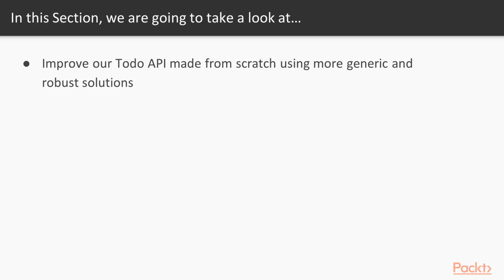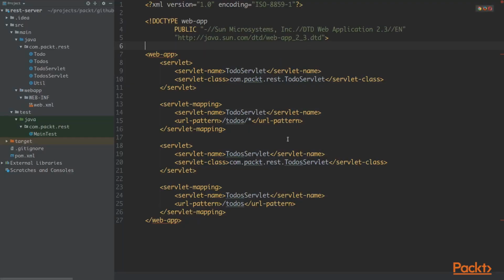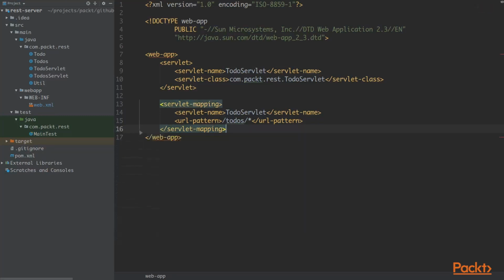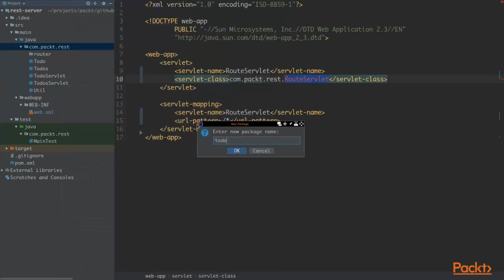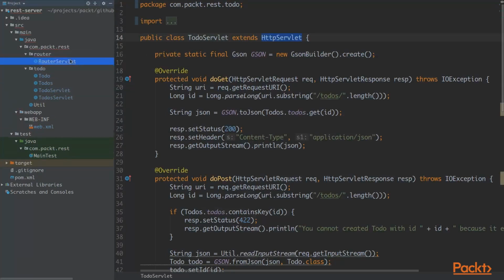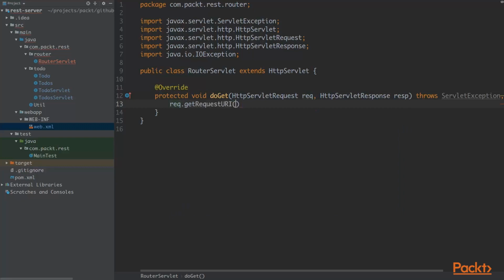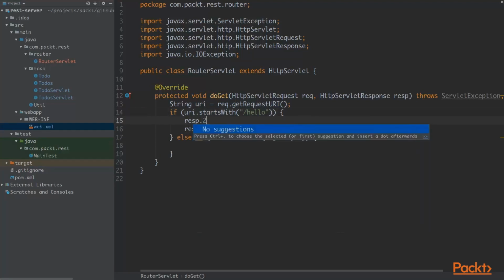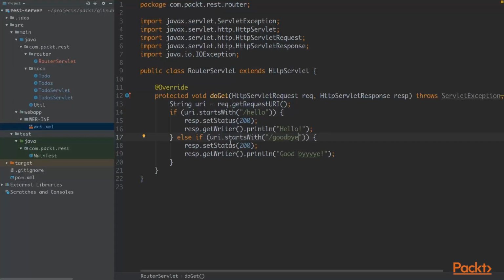Hands-On RESTful Web Services with Java 11: The Router Concept|packtpub.com